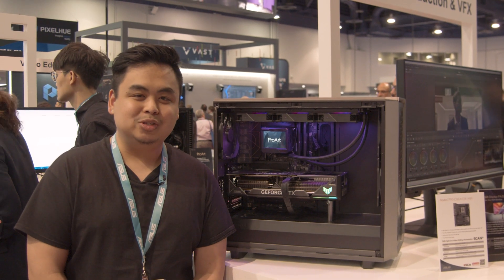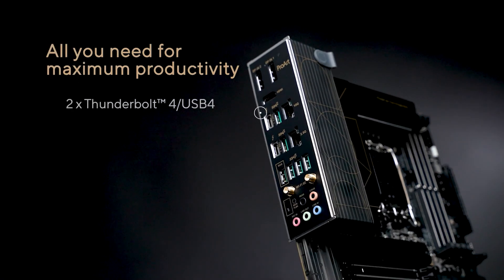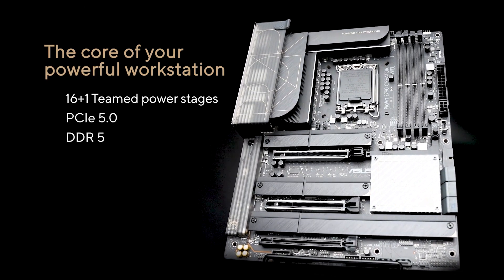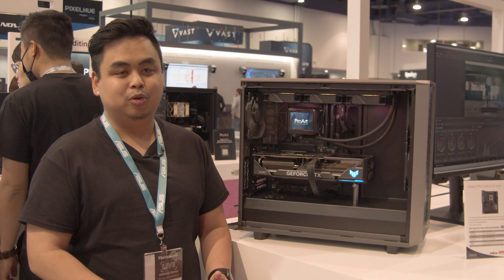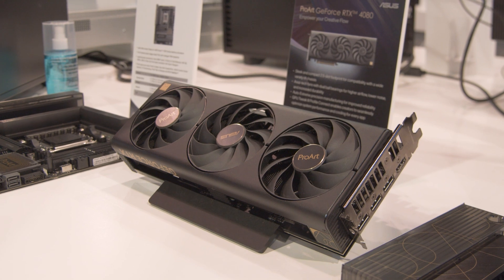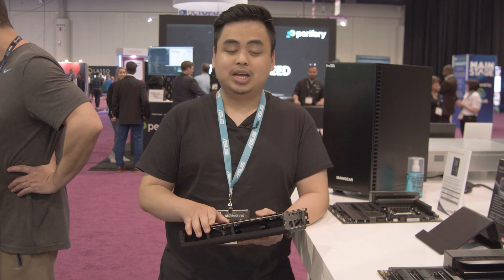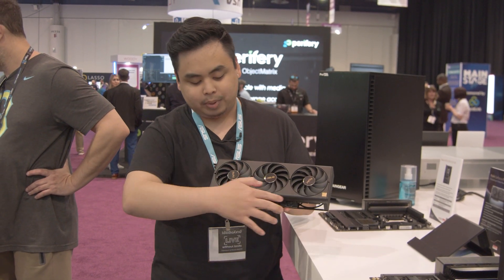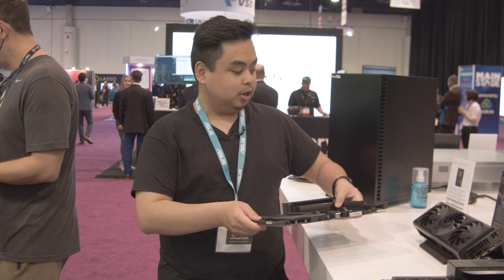NAB 2023 • ASUS ProArt Stand ft NEW ProArt GPU & Scan 3XS Workstation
The team at NAB caught up with James Pena from ASUS ProArt to get a quick overview of the stand, a tour of the powerhouse 3XS workstation featured on there, and their new release; the ProArt RTX 4080 GPU!